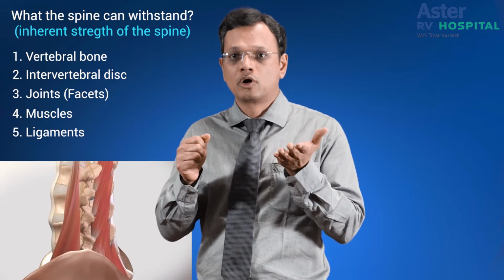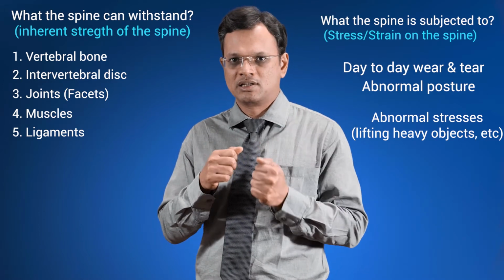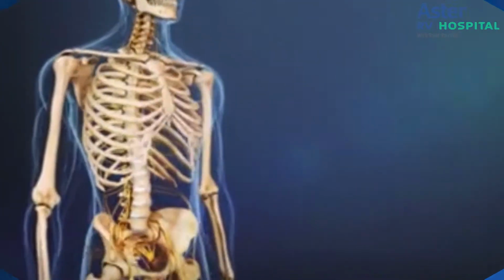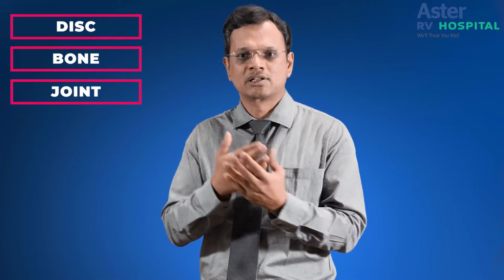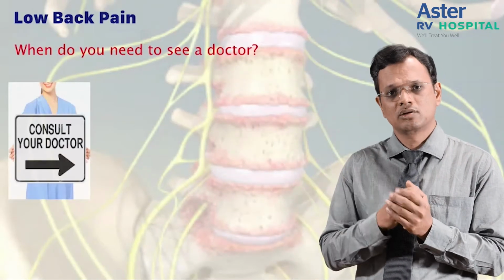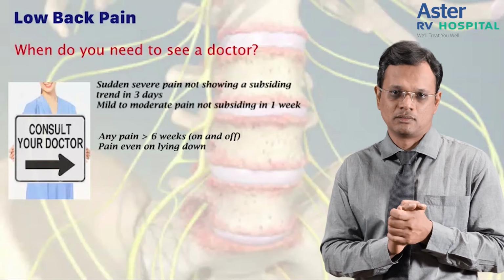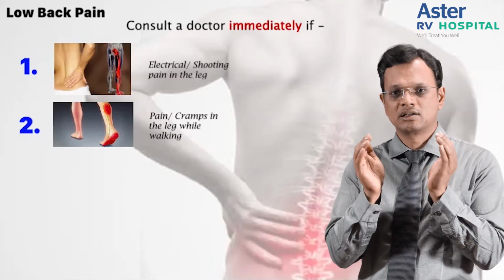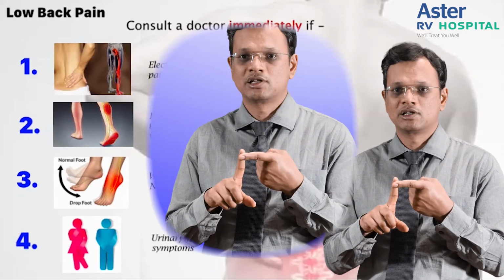What is Low Back Pain? | Spine Care Specialist | Dr Umesh Srikantha - Aster RV Hospital, JP Nagar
On the occasion of World Spine Day, get to know about why low back pain is common these days and what are the causes from Dr. Umesh Srikantha - Top Spine Surgeon in Bangalore at Aster RV Hospital, JP Nagar.

Dr Umesh Srikantha is a well-versed and recognized neurosurgeon currently working at Aster RV Hospital located in JP Nagar as a Consultant and Head of Spine Services. He is considered as one of the Best Spine Specialist in JP Nagar, Bangalore for his expertise in the field. His main forte is minimally invasive spine surgery (MISS), a novel and advanced technique of doing ‘Key-hole’ spine surgery, reducing tissue injury, and offering maximum benefit to patients.

Work Experience:
Dr Umesh began his career as a junior resident in the Neurosurgery Department, NIMHANS, Bangalore, Karnataka from 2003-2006. He was promoted as the senior resident at NIMHANS, Bangalore in 2006. He served as a Senior Resident (Post M.Ch) in the Department of Neurosurgery at NIMHANS, Bangalore, Karnataka from September 1st, 2008 to May 16th, 2009. He later joined the Department of Neurosurgery at M.S Ramaiah Medical Teaching Hospital, Bangalore, Karnataka as an Assistant and Associate Professor at M S Ramaiah Medical College and Hospital, Bangalore, India from May 2009 to April 2016. He is with Aster Hospital, Bangalore from 2016 onwards.

His fields of special interest include Minimally Invasive Spine Surgery, Endoscopic Spine Surgery, Complex Spine Surgery, and Deformity spine surgery.